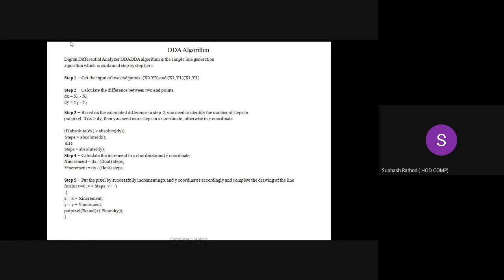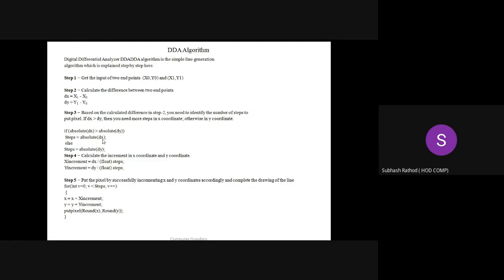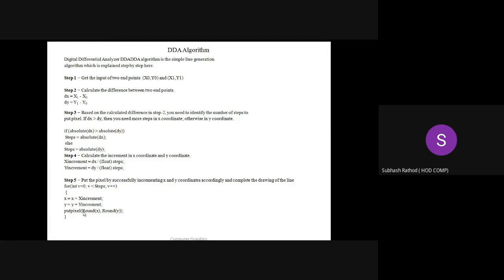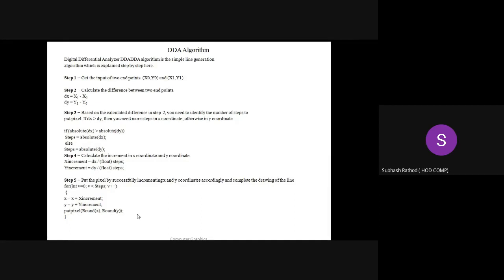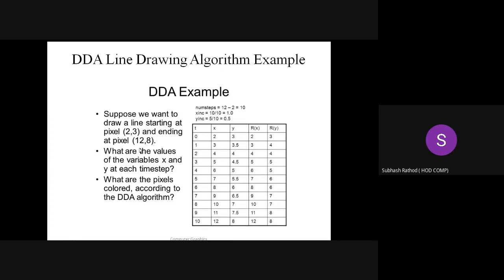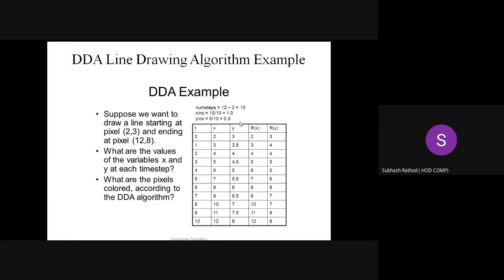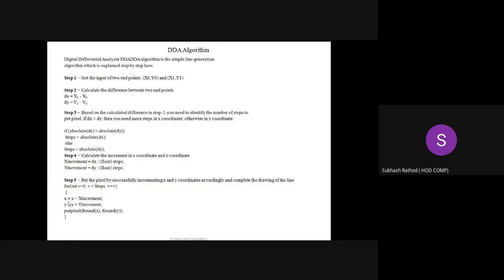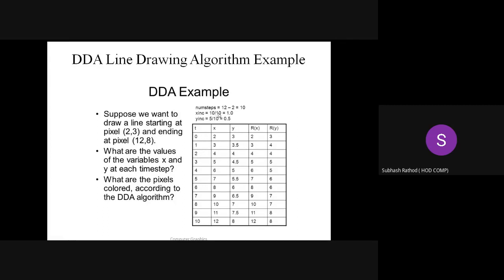CG 3 DDA LINE 15 June 2020 2